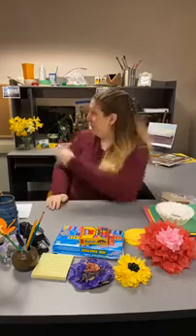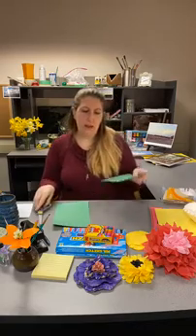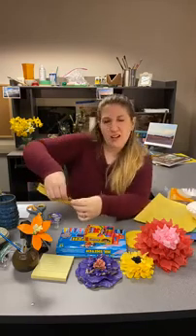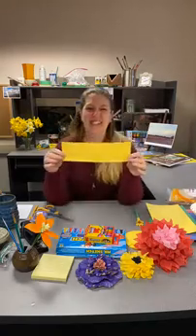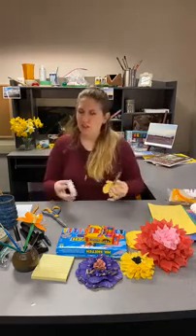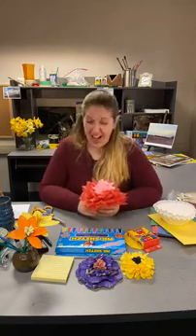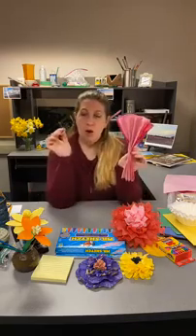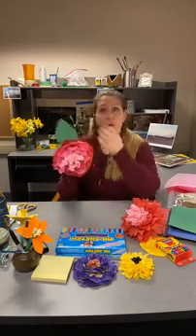SAMA Bedford: How to Make Paper Flowers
Join Sharon Kelly as she teaches viewers how to create paper flowers.